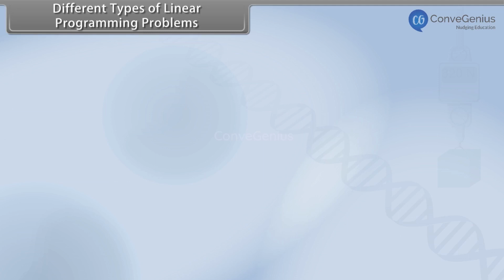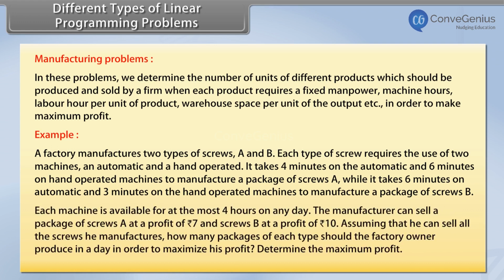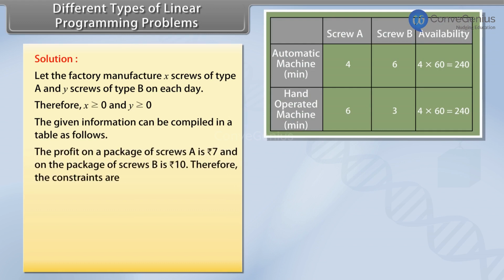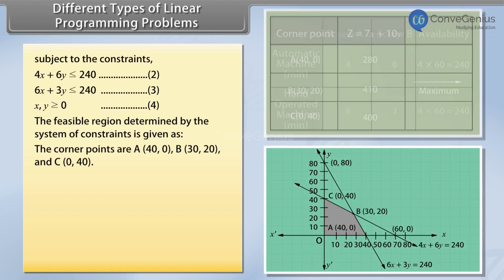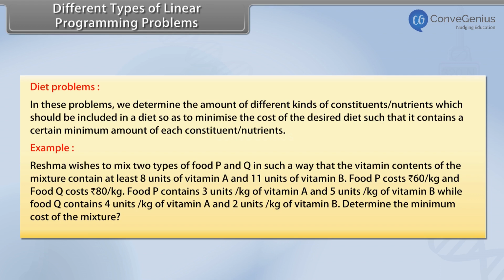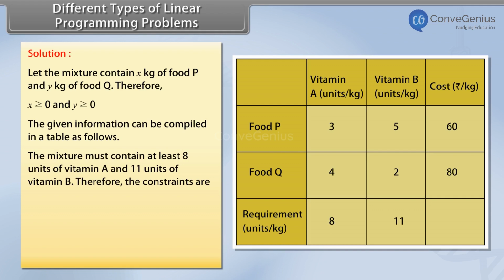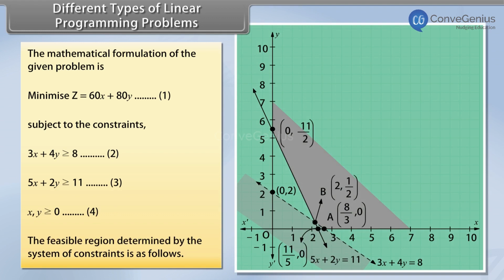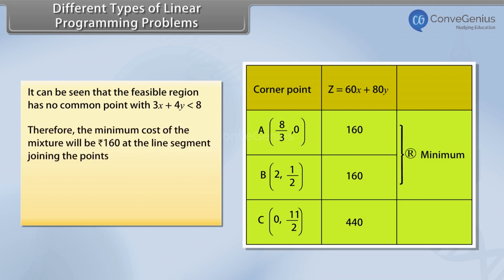Different type of Linear Programming Problems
Check out our Thinkbooks on Amazon, teaching 21st Century skills like:
- Analytical Thinking,
- English Ability and
- Maths Aptitude